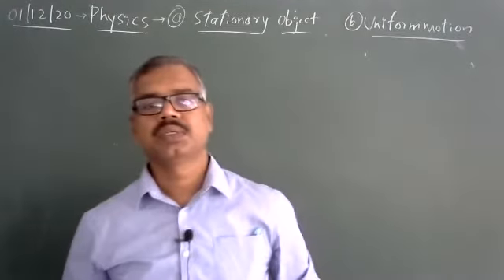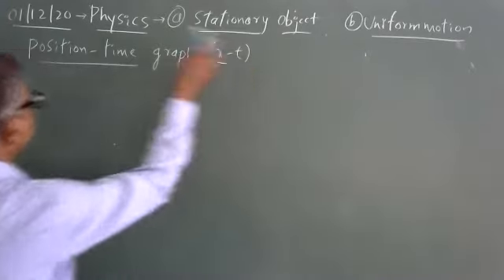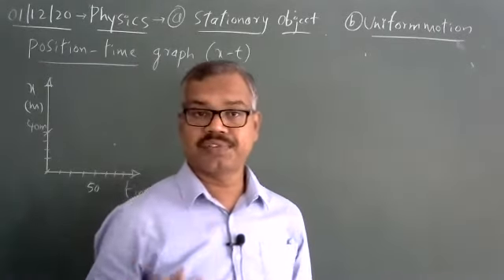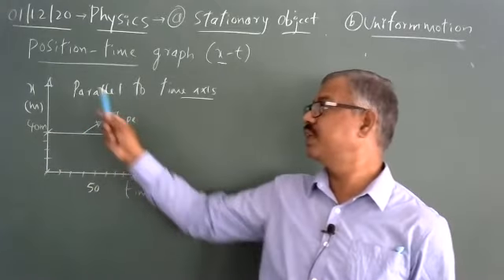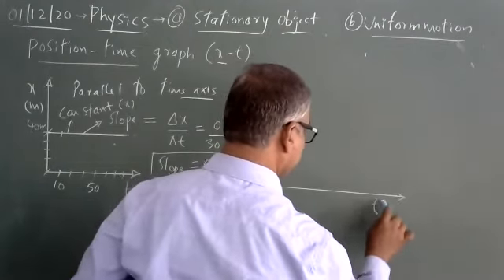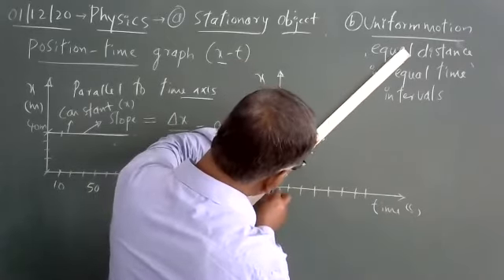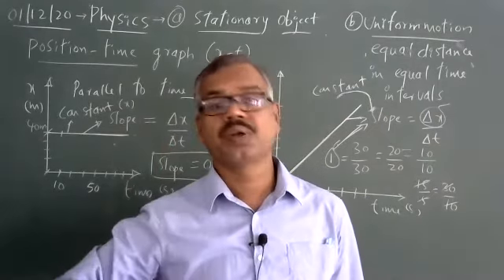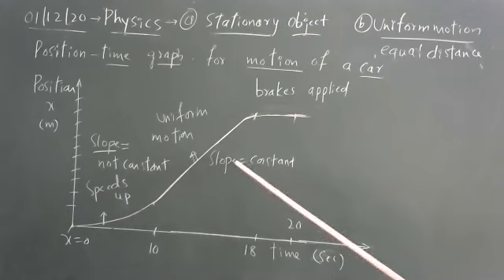MOTION IN A STRAIGHT LINE-POSITION-TIME GRAPH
1. STATIONARY OBJECT 2. UNIFORM MOTION